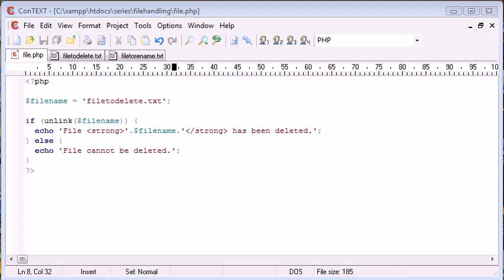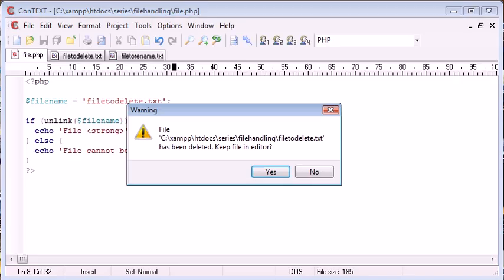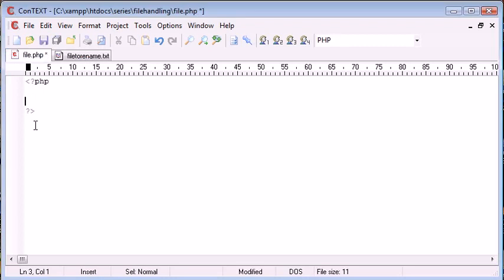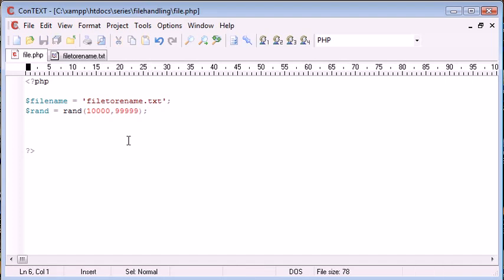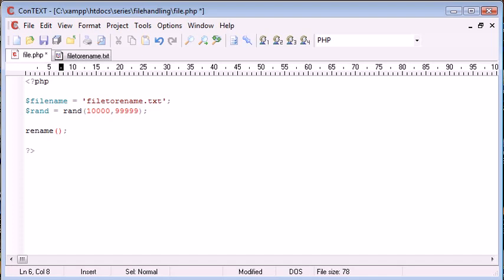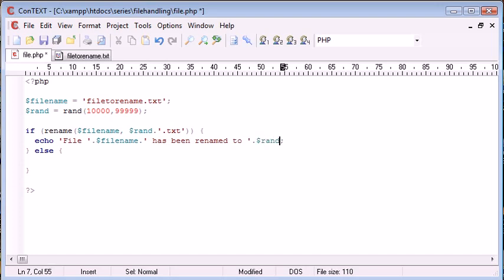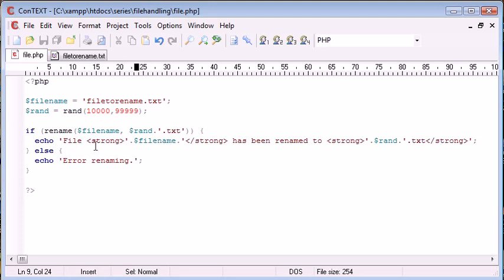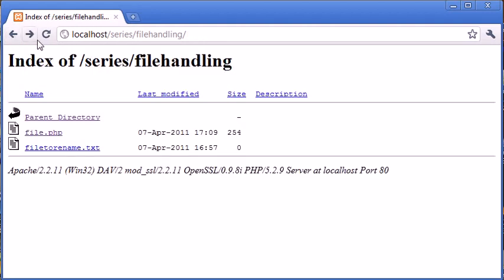86 File Handling Deleting and Renaming Files Part 2 PHP Tutorials